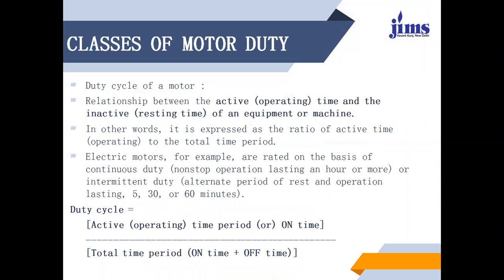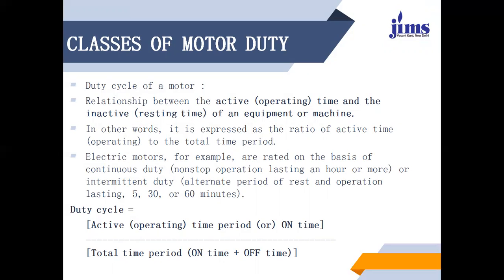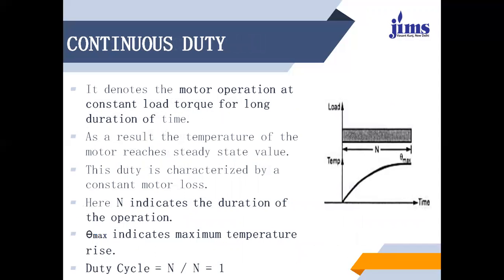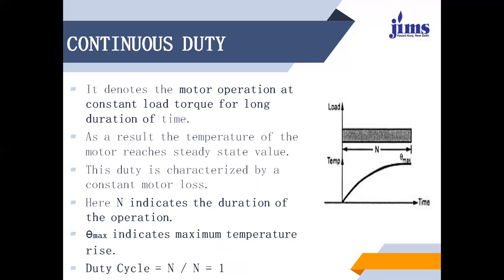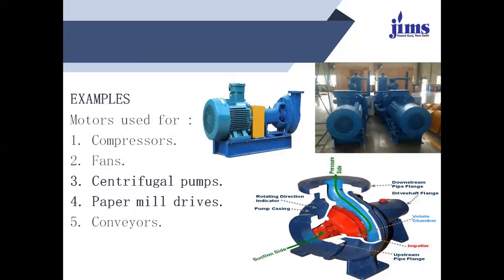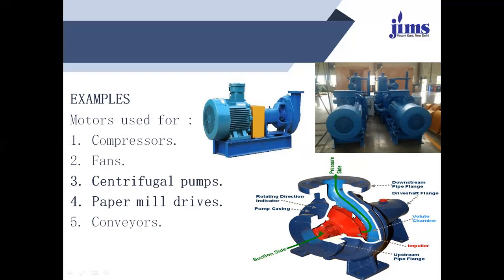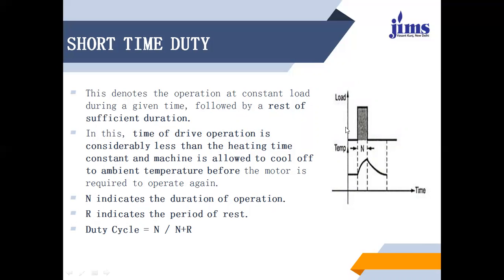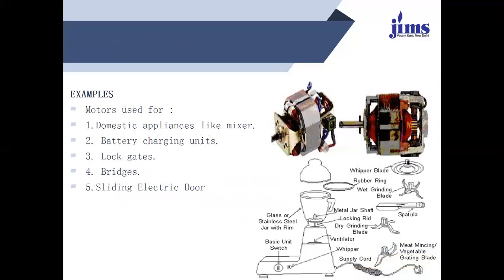JK Electrical Machine Design ETEL 405 Lecture 13